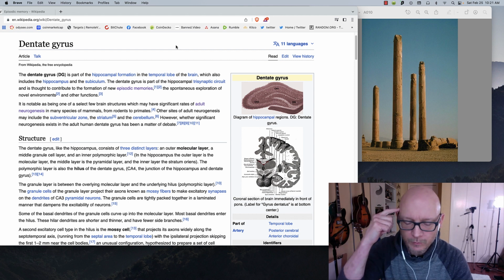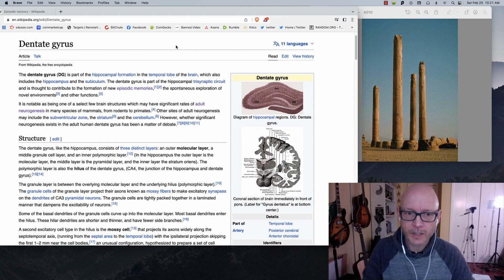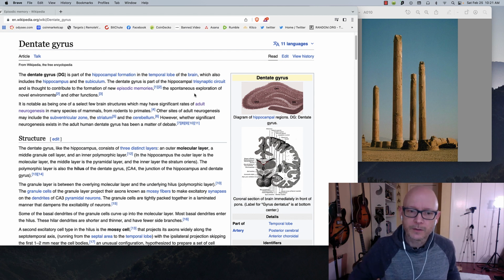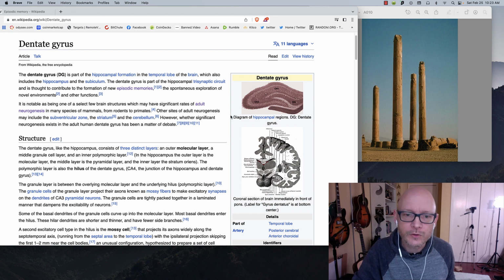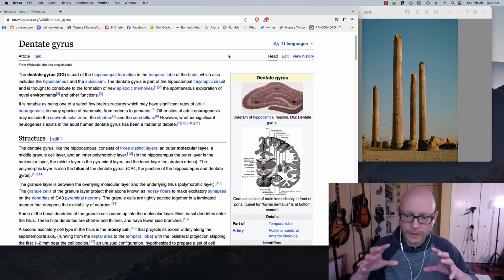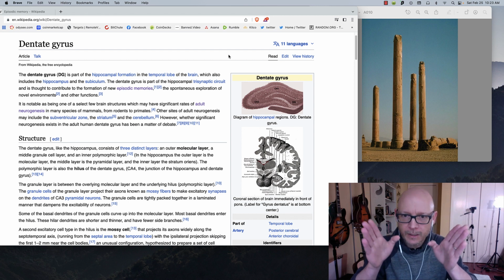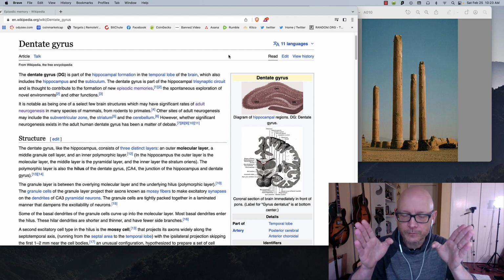Remote Viewing: Novel Discovery, Pattern Separation/Pattern Completion